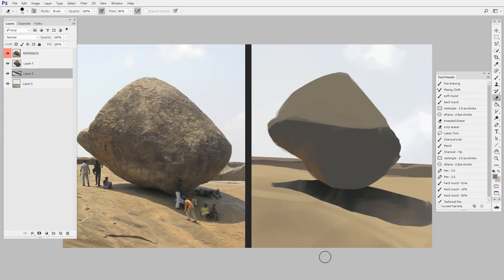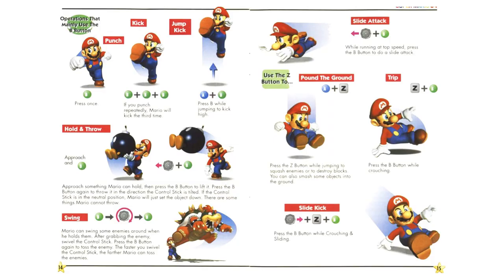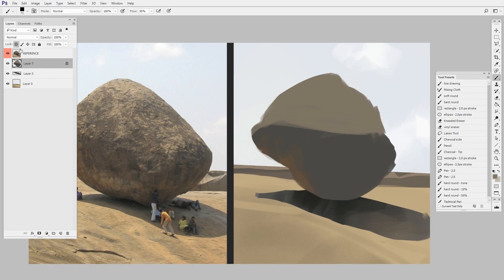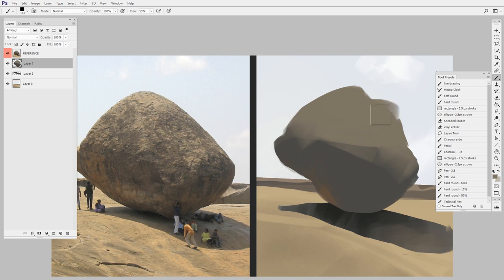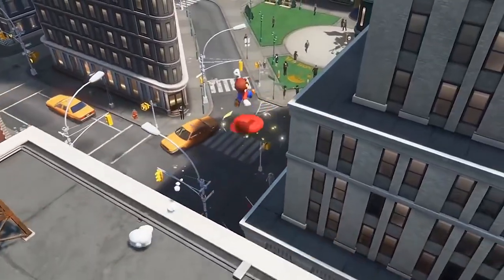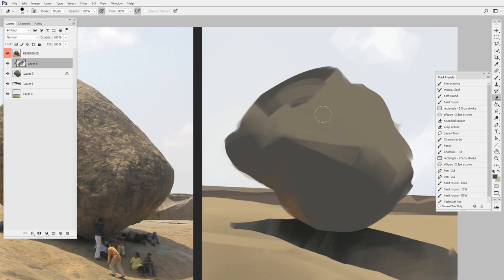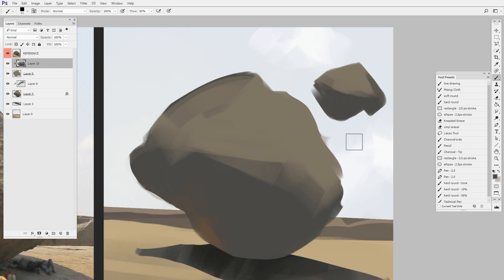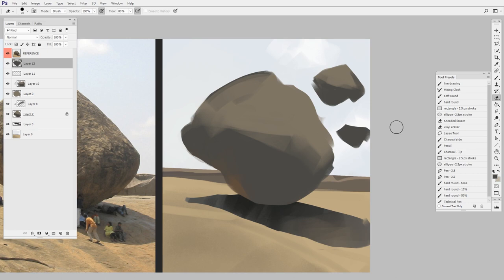Balancing Control & Fluidity pt.3 | Digital Painting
In this video I wrap up a short mini-series on the tricky balance of precision and dynamism.  Instead of focusing on individual tools, this time we'll look the importance of keyboard shortcuts.